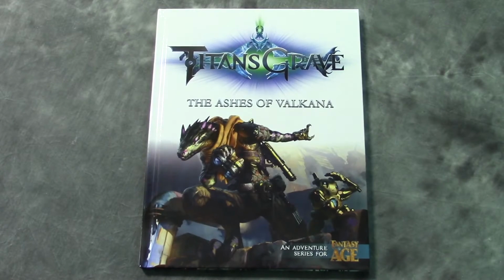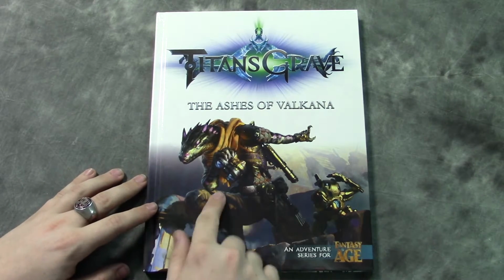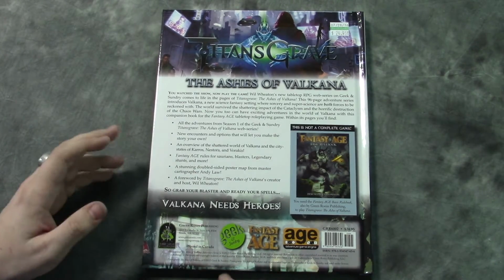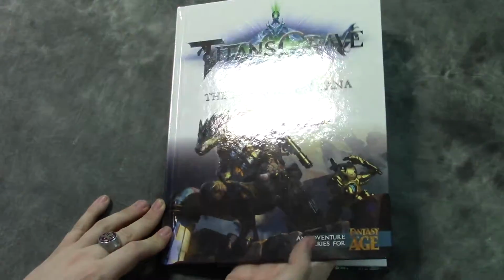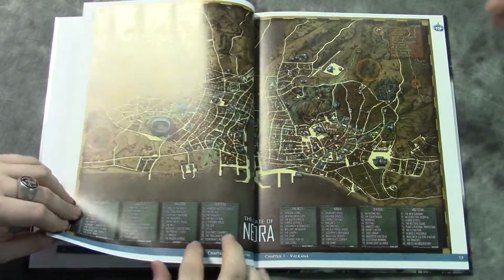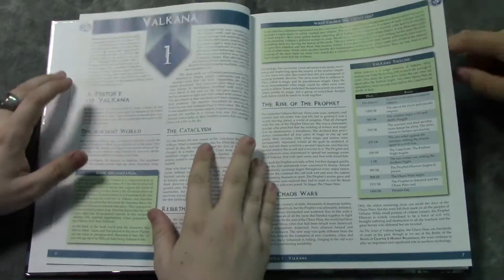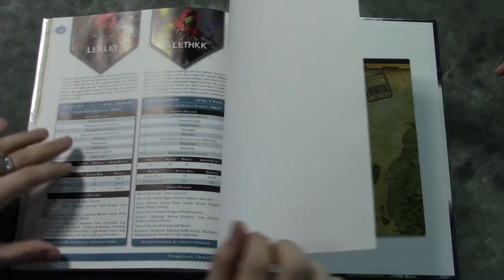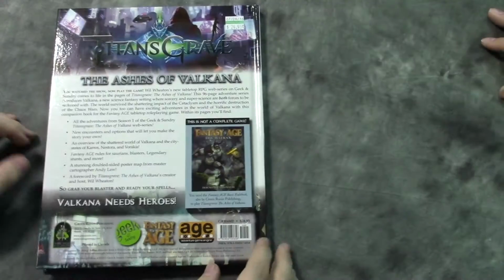Tabletop Spotlight | Titans Grave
The Tabletop Spotlight is on Titans Grave an RPG supplement for the Fantasy Age System!

Host: AdamHarry
Guest: Michael from Dragon's Lair Comics & Fantasy
Sound FX: Temple Bell | Mike Koenig